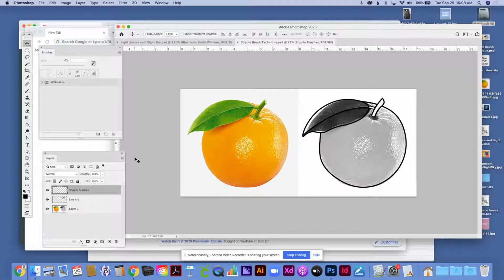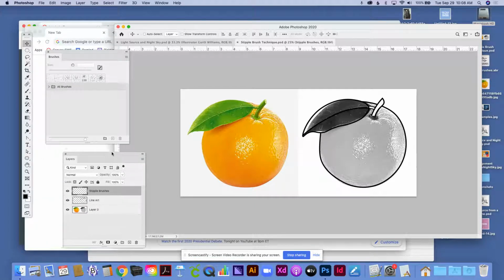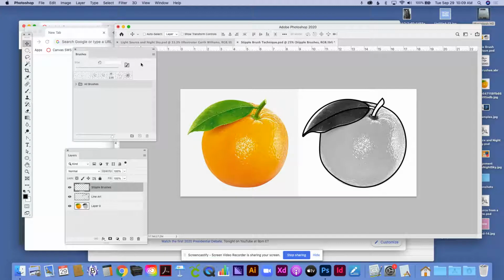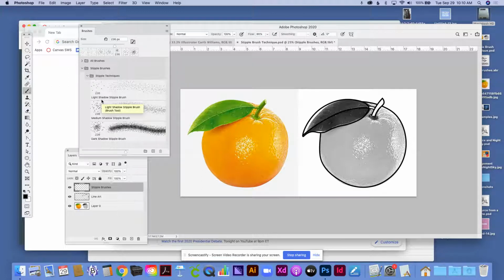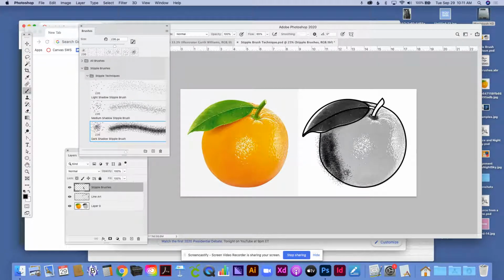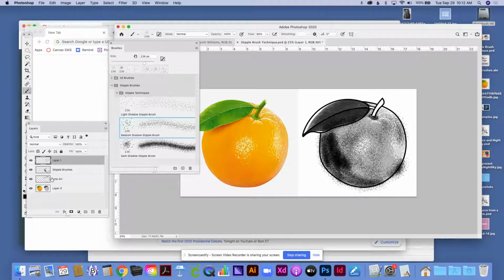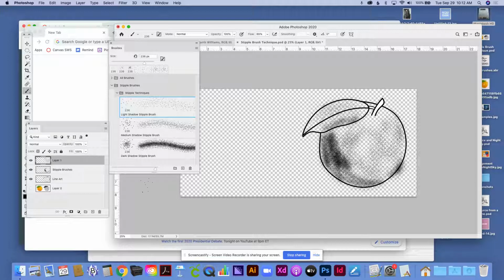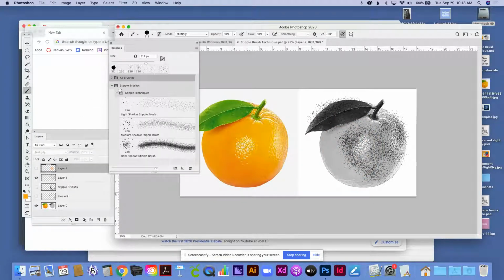Stipple Brushes for illustrating Shadow and Light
Learn how to use custom Stipple Brushes in Photoshop to create illustrations that use this effect to render shadows and light!